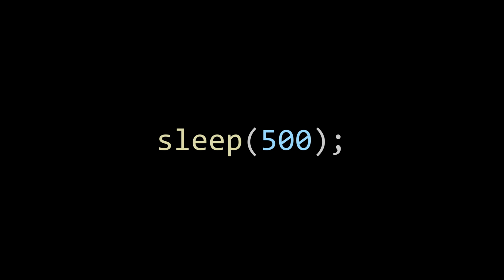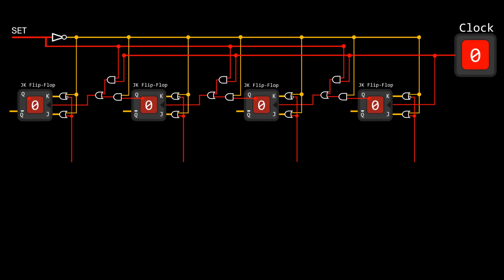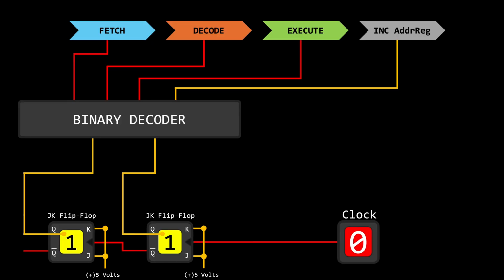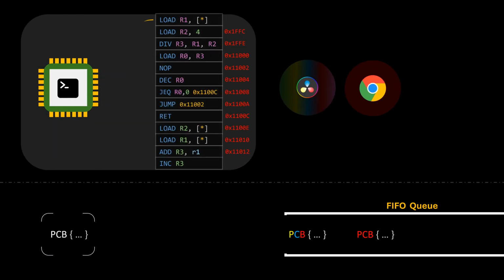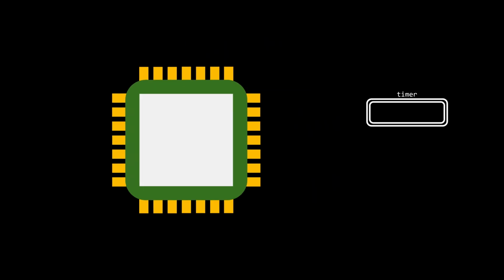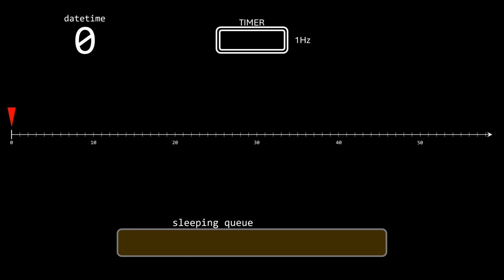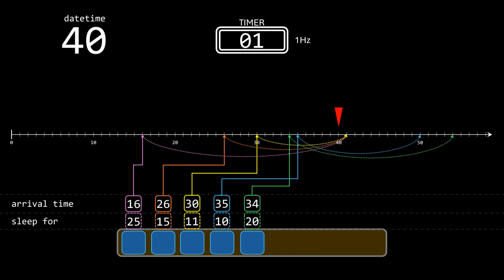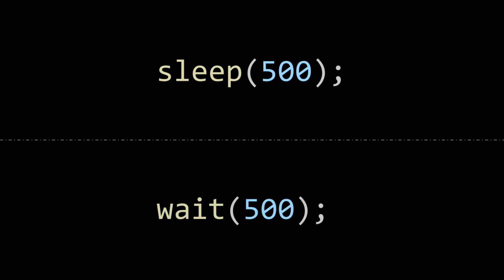What Happens When a Program Calls Sleeps?